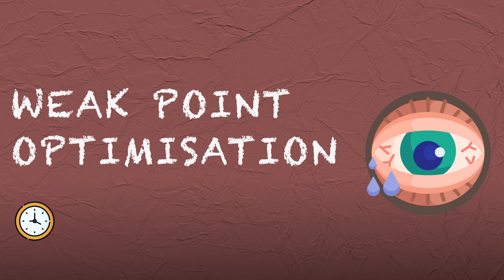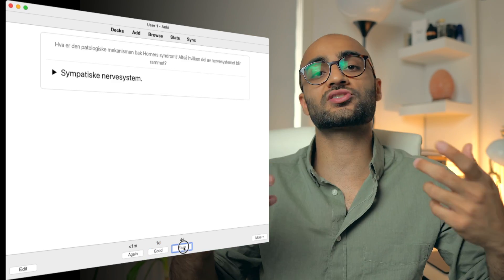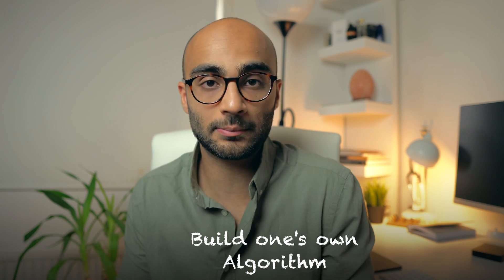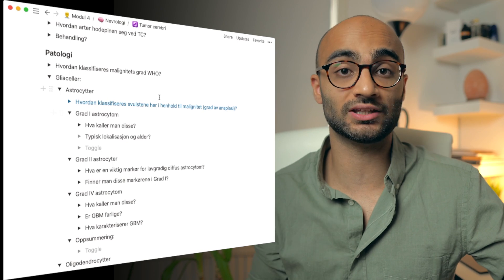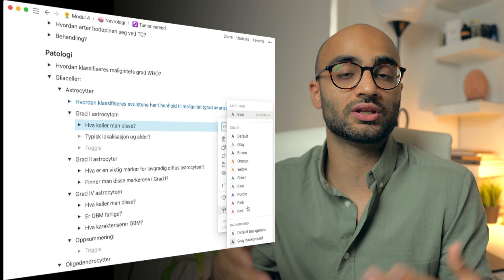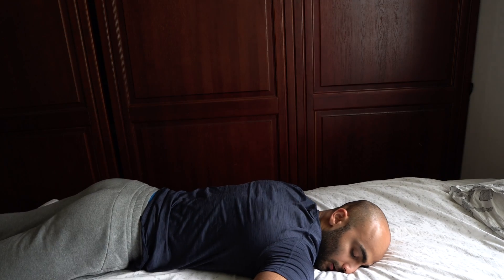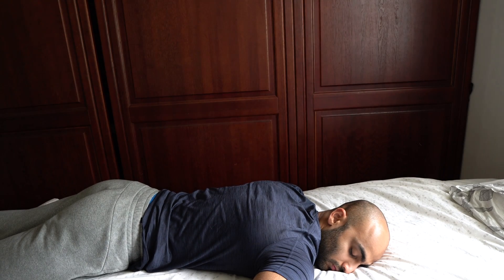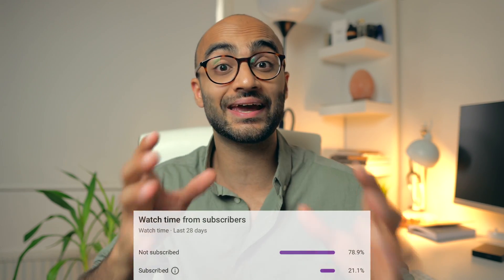Why I stopped using Anki in medical school | Notion vs Anki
Instagram 📸 What's cookin fam! The notion vs Anki debate has been there since the dawn of time, so let's try and put this to bed.

Timestamps:
00:00 - Intro
00:55 - Systemisation va Randomisation
03:57 - Weak point optimsation
05:13 - Activation energy
07:15 - Workspace functionality
08:23 - Conclusion